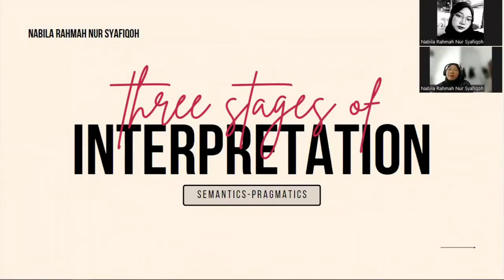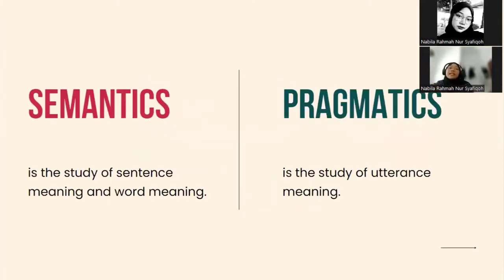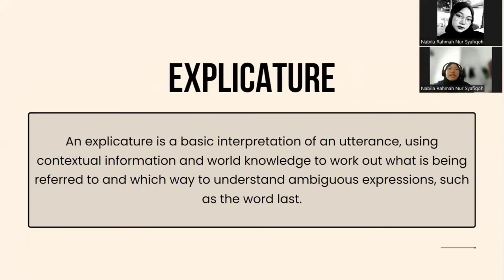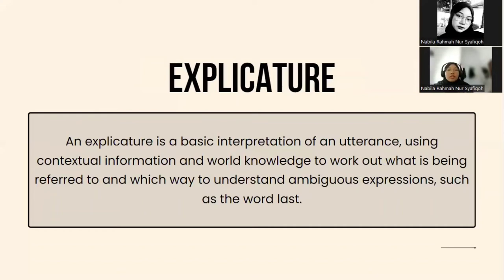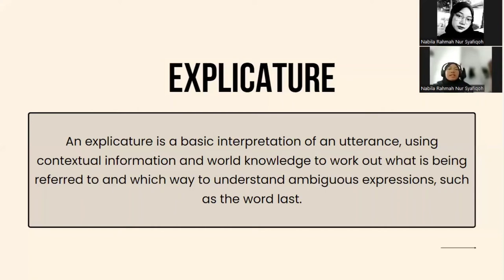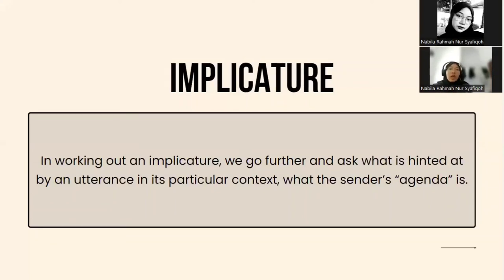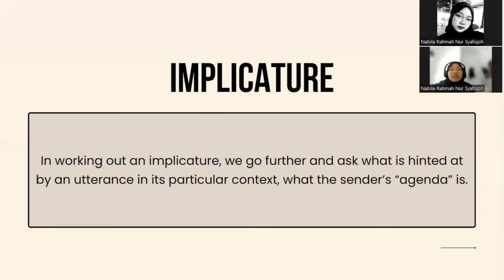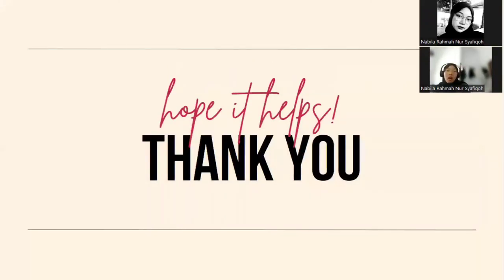Three Stages of Interpretation, Semantics-Pragmatics by Nabila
Final assignment of subject Semantics-Pragmatics
Nabila Rahmah Nur Syafiqoh
J1E020049